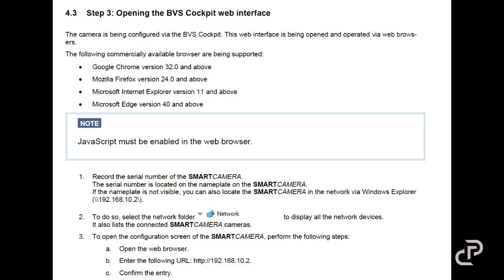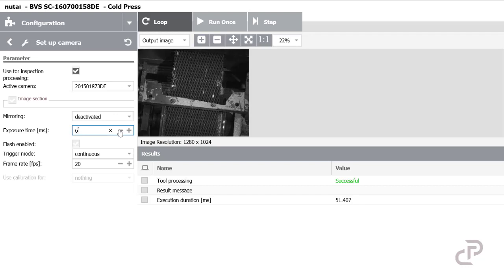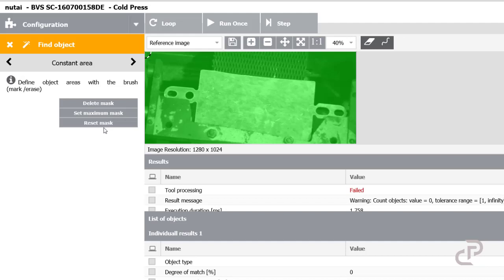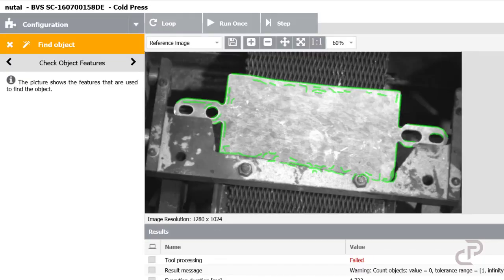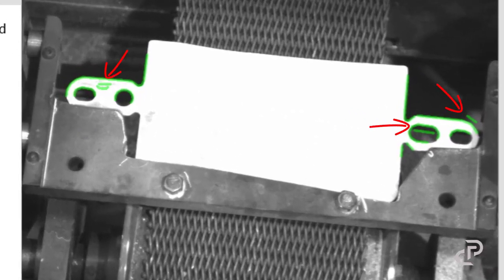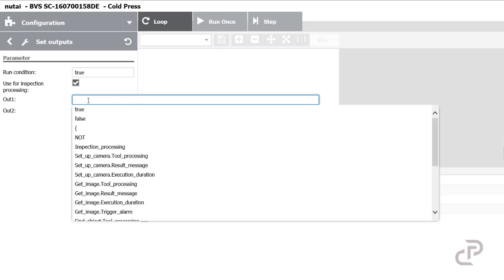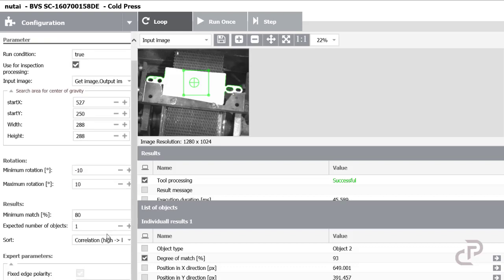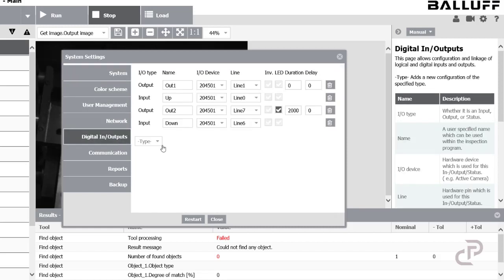Object Detection by Balluff BVS vision Camera | BVS Cockpit web interface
The Object Detection by Balluff BVS Vision Camera tutorial demonstrates how to configure and use the Balluff BVS vision camera for object detection in industrial automation. This system leverages advanced vision technology to identify, inspect, and track objects in production lines or assembly processes. The tutorial explains how to integrate the BVS camera with the BVS Cockpit Web Interface, a tool that allows for managing and adjusting camera settings and parameters. It covers topics such as configuring the camera to detect objects based on size, shape, or color, processing images, recognizing objects, and providing real-time feedback for automation systems. Additionally, it explores how to link the camera with industrial controllers and PLC systems, and offers tips for optimizing performance and troubleshooting issues. This tutorial is ideal for engineers and automation professionals seeking to improve object detection capabilities in their manufacturing processes and enhance overall system efficiency.

ES
El tutorial de detección de objetos con la cámara de visión Balluff BVS muestra cómo configurar y utilizar la cámara de visión Balluff BVS para la detección de objetos en la automatización industrial. Este sistema aprovecha la tecnología de visión avanzada para identificar, inspeccionar y rastrear objetos en líneas de producción o procesos de ensamblaje. El tutorial explica cómo integrar la cámara BVS con la interfaz web BVS Cockpit, una herramienta que permite gestionar y ajustar la configuración y los parámetros de la cámara. Cubre temas como la configuración de la cámara para detectar objetos según su tamaño, forma o color, el procesamiento de imágenes, el reconocimiento de objetos y la retroalimentación en tiempo real para los sistemas de automatización. Además, explora cómo vincular la cámara con controladores industriales y sistemas PLC, y ofrece consejos para optimizar el rendimiento y solucionar problemas. Este tutorial es ideal para ingenieros y profesionales de la automatización que buscan mejorar las capacidades de detección de objetos en sus procesos de fabricación y optimizar la eficiencia general del sistema.